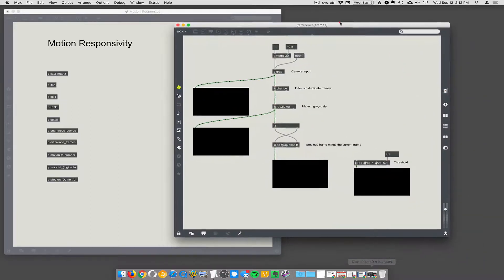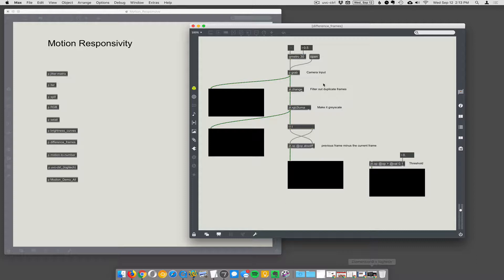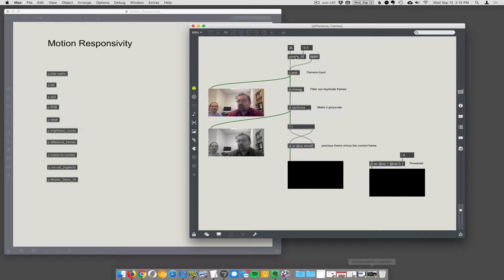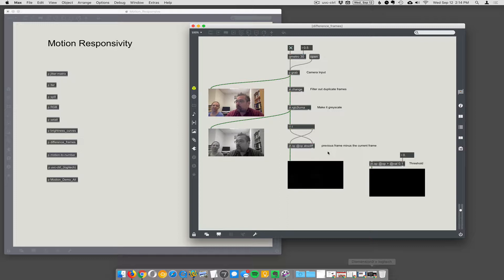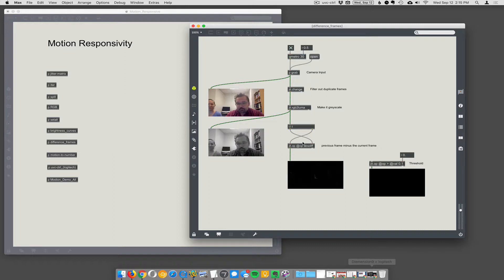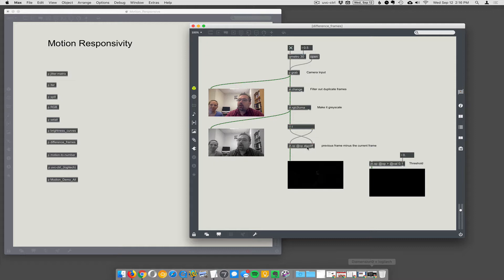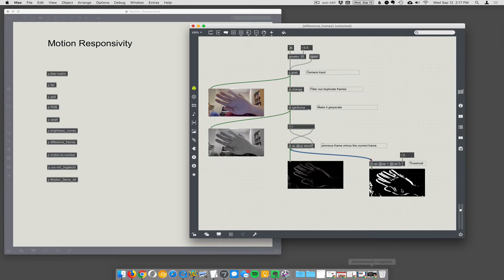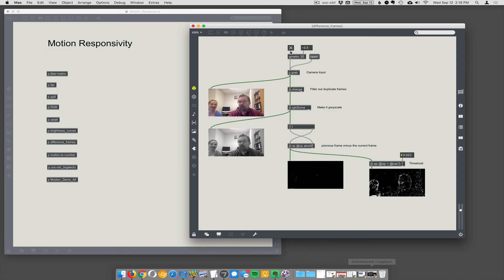Max/MSP - difference_frames